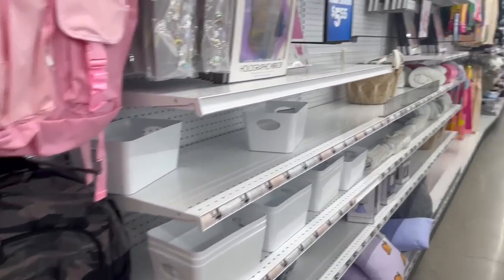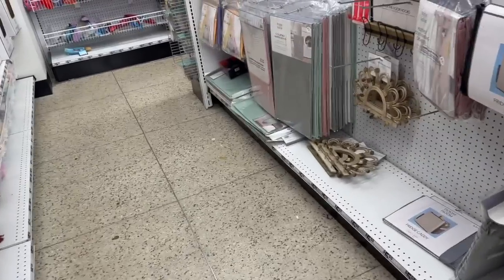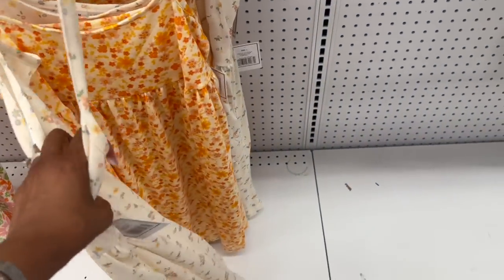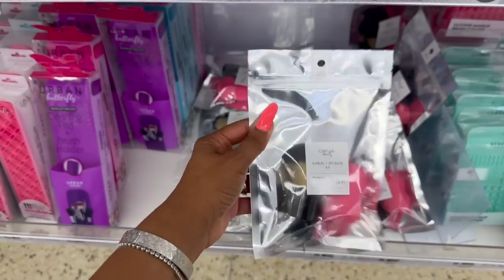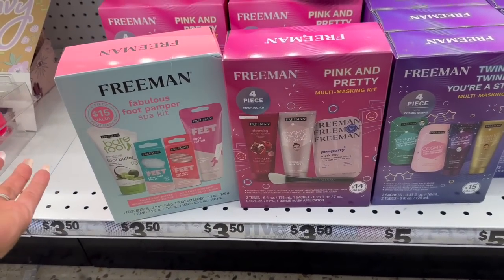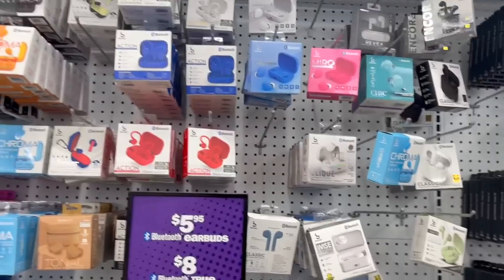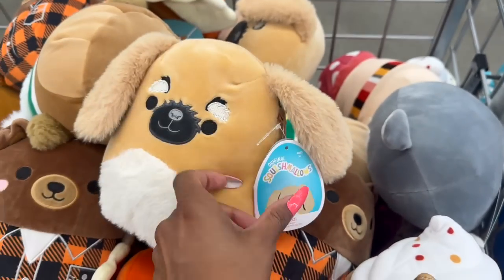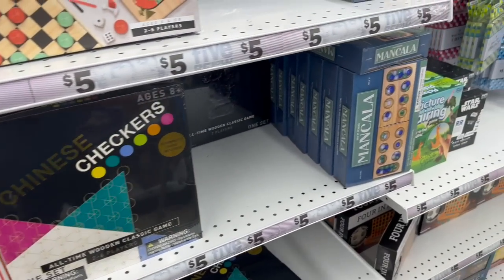Five Below MUST Haves🔥NEW🔥High End Dupes Five Below Shop W/Me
BEST things to buy @fivebelow Lets look at my savings in this @fivebelow Shopping video for the best hidden gems! We're talking Bougie on a Budget Scoping out and Comparing prices and sharing what you should buy @fivebelow in 2023! If you like to Shopping At Dollar Tree, then you'll love to shop with @CouponingForACause in this new Shop With Me video. Five Below MUST Haves🔥NEW🔥High End Dupes Five Below Shop W/Me

five below must haves. new high end dupes five below. five below shop with me. 5 below high end dupes. new at five below. couponing for a cause. new arrivals at five below. 5 below finds. shop with me. 5 below shop with me. affordable new finds 5 below. sensational finds. 5 below shopping. reis world. sensational finds five below.